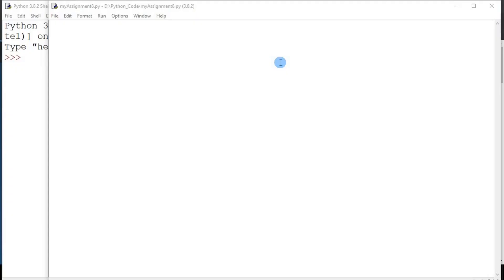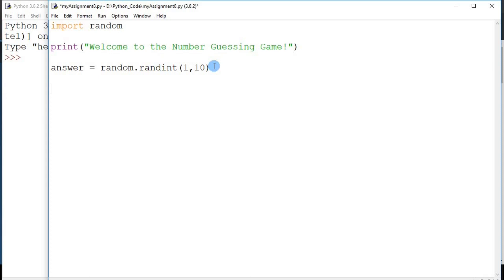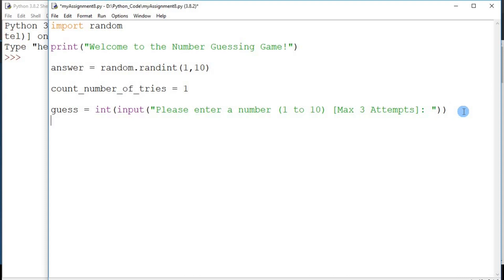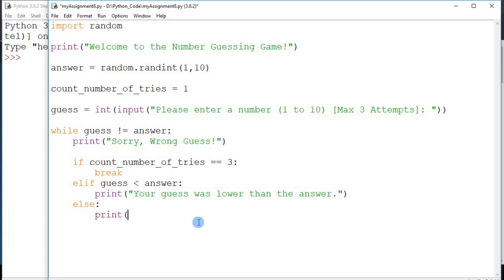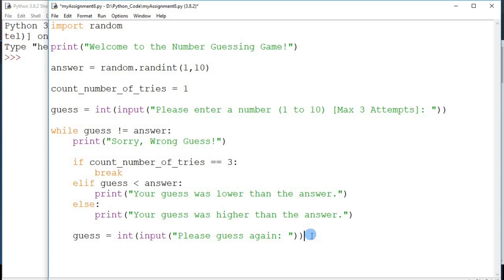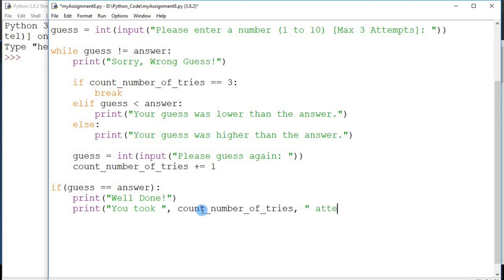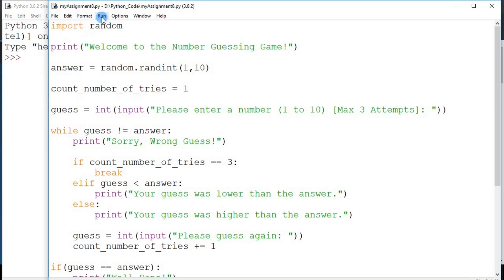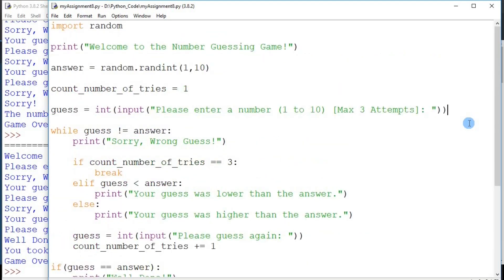Python Assignment 8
This is a Number Guessing Game!
Prompt the user to enter a number within the range and keep giving hints to help the player get the correct answer!
A great way to revise all your basic Python concepts!